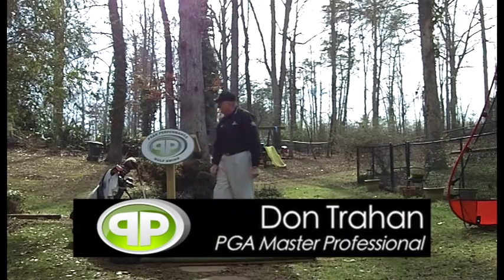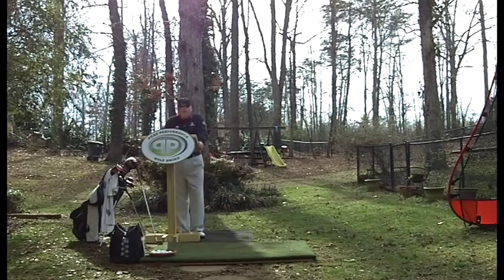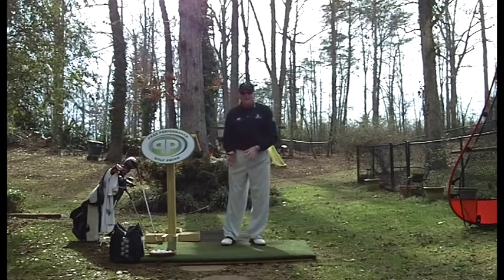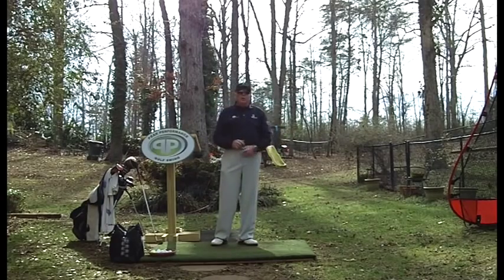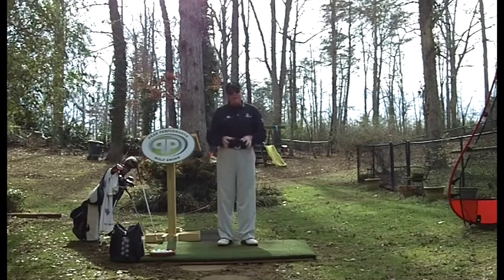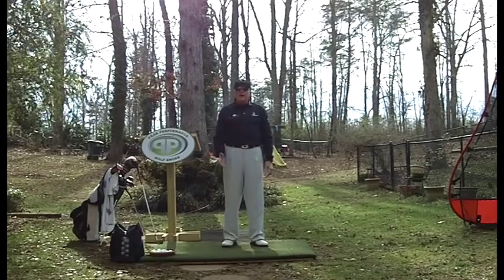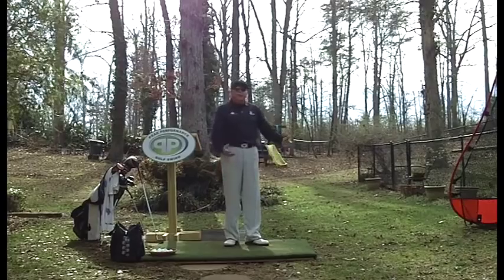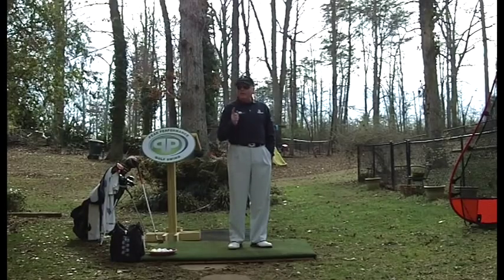Situational Shots: Around the Green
Start making more birdies and pars from 50 yards and in with the help of PGA Master Professional Don Trahan and 2-time PGA TOUR Winner, DJ Trahan.